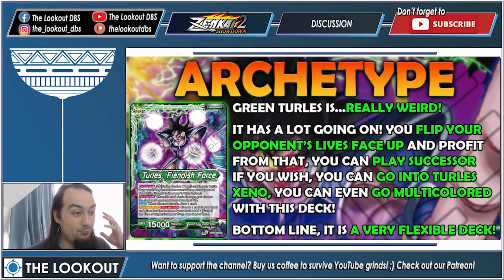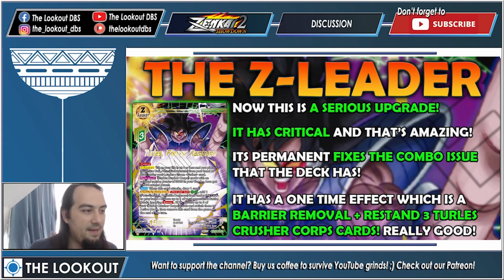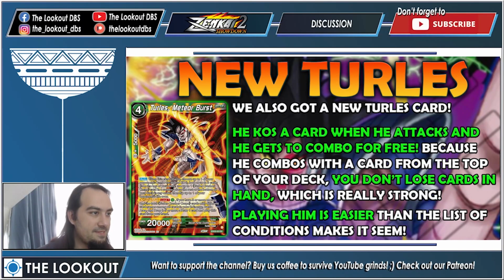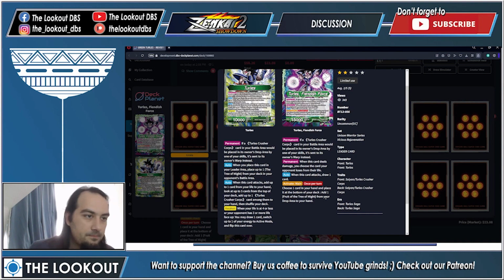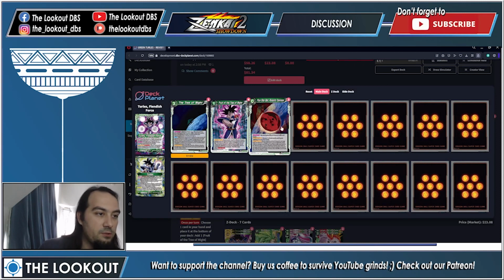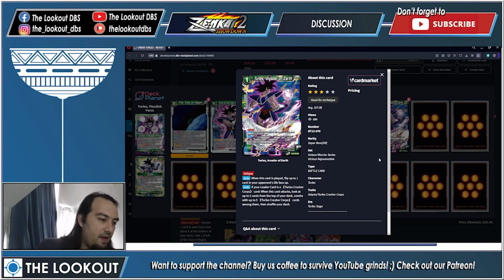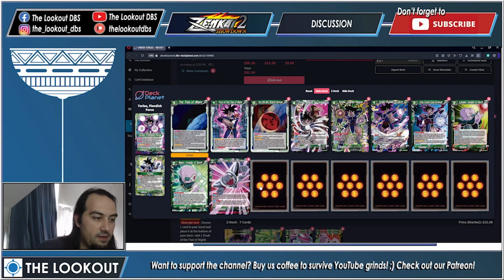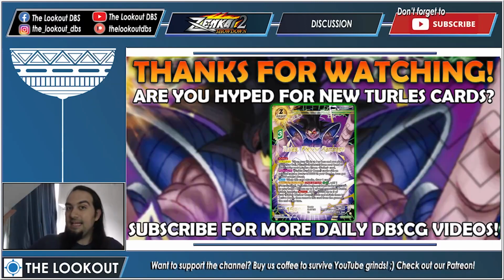GREEN TURLES - REVISITED (ANNIVERSARY BOX)!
Green Turles returns in a BIG WAY with the newest Anniversary Box support! It this support good enough to bring green Turles into the meta? Let's find out! ;)